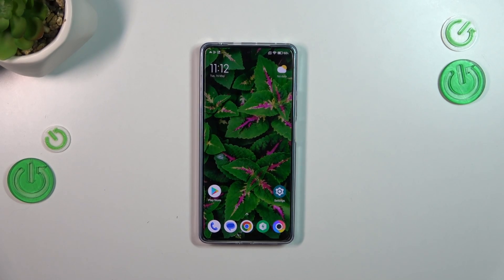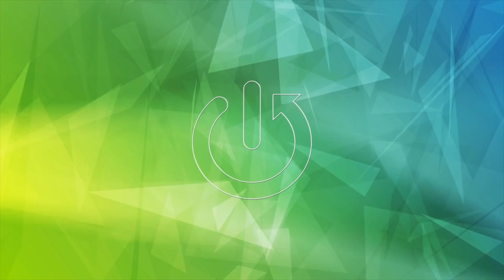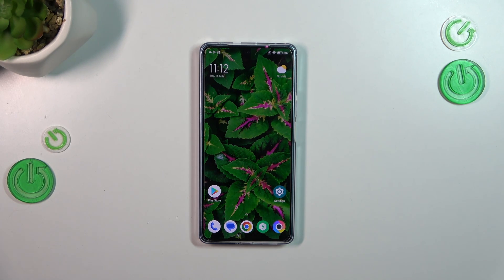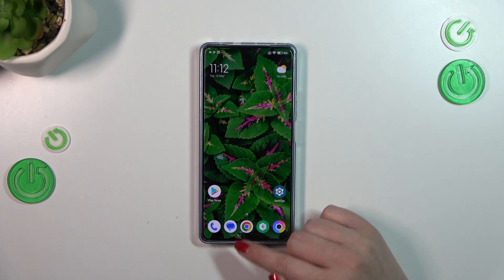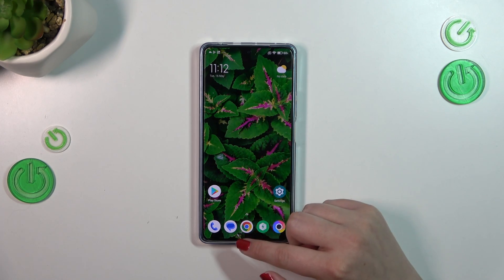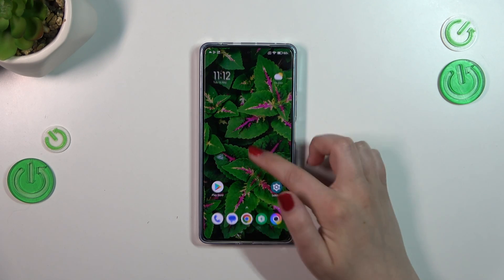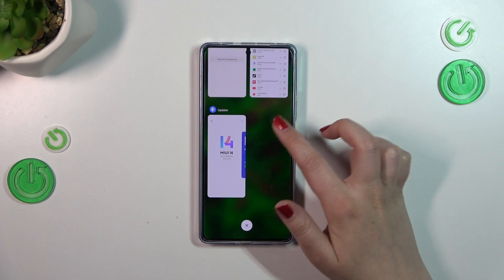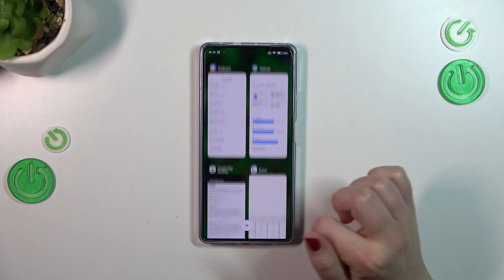How to Turn Off Running Apps on POCO F5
Find out more info abotu POCO F5:
Do you often find yourself with multiple apps running in the background on your POCO F5 and wish to close them all at once? Stay here! Now, we will show you how to close all apps running in the background on your POCO F5. Thanks to this, you can simply speed up your phone!

How to turn off running apps on POCO F5? How to disable running apps on POCO F5? How to close all running apps on POCO F5?